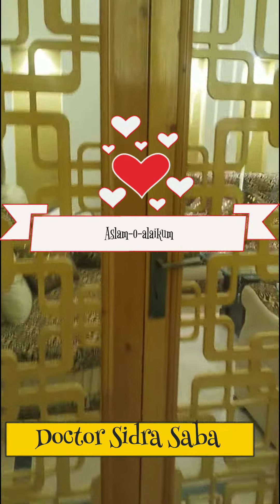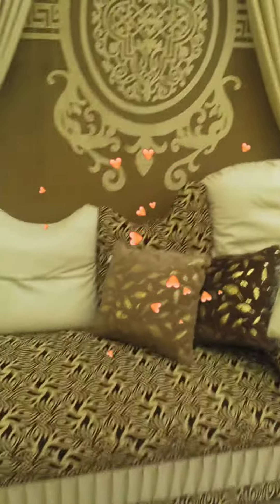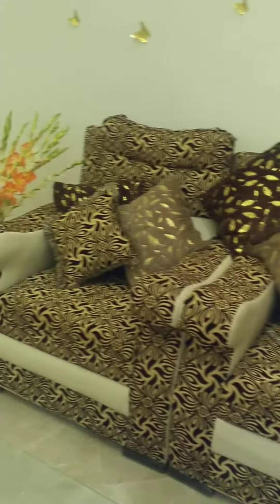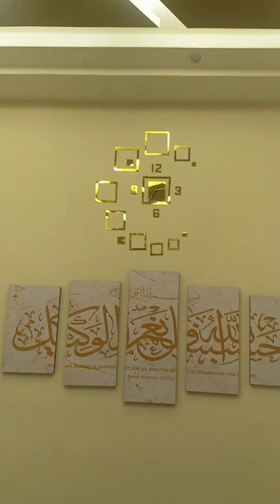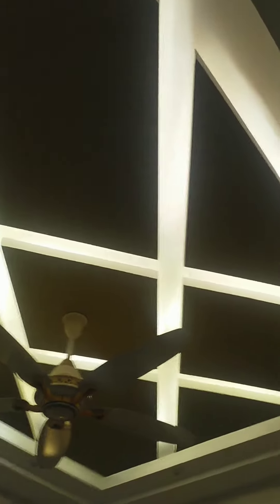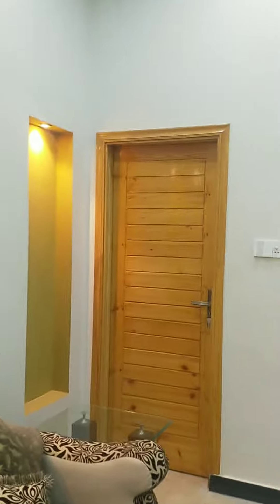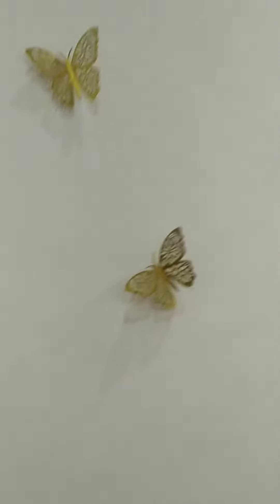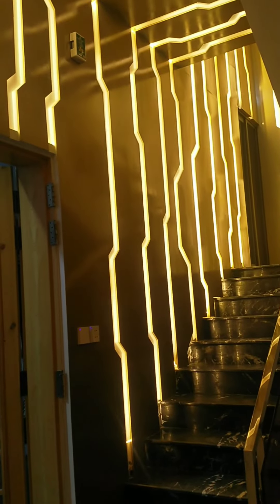Drawing Room .... New home 🏠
It's a small drawing-room but I am in love with its false ceiling 😆 and I like golden colour as well. Hope so , u like it as well.
Thanks alottttt  All for ur great response on my channel and for liking my videos 😊😊😊